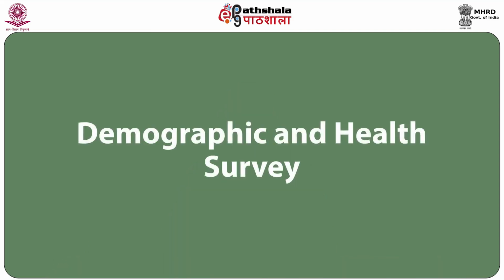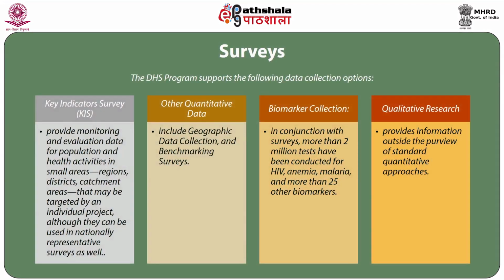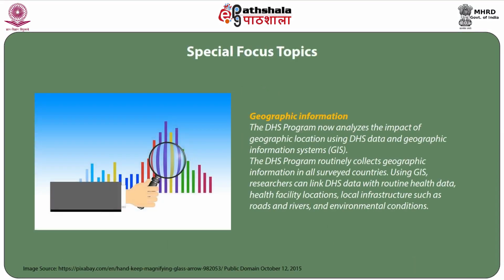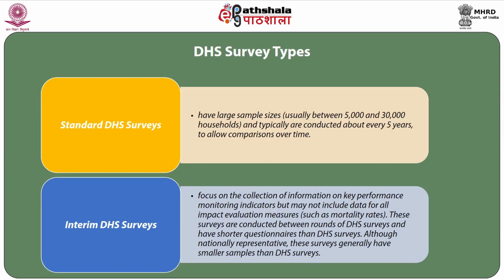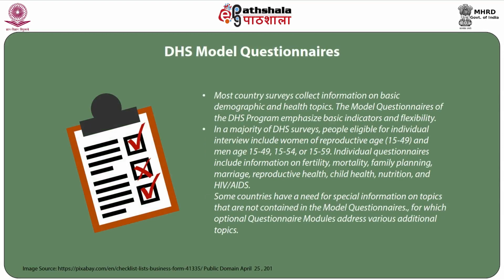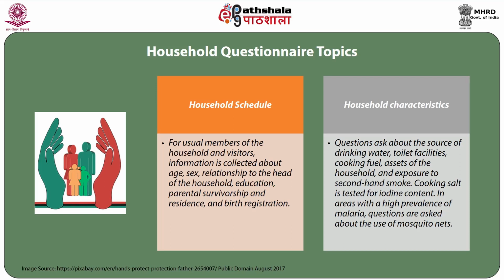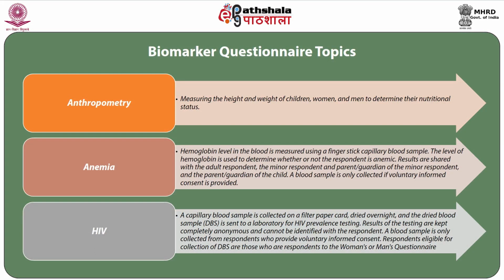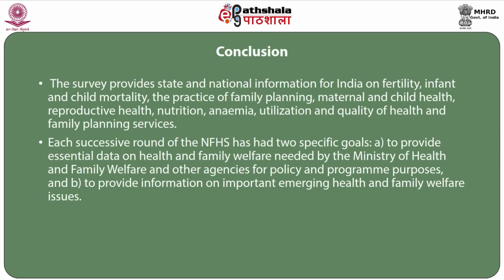M-25. Demographic and Health Survey.